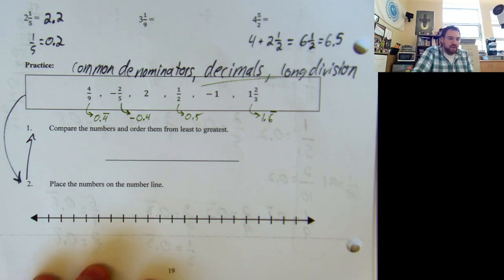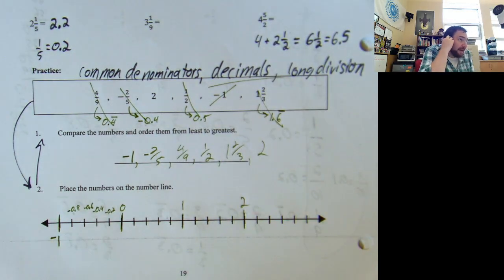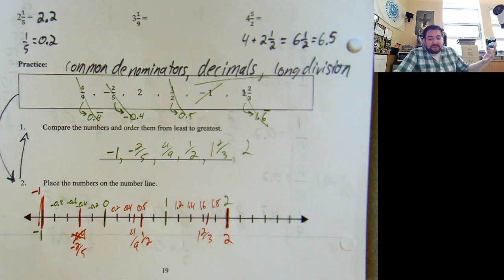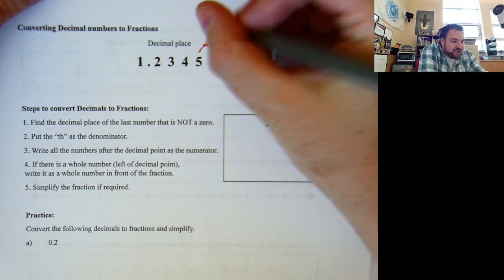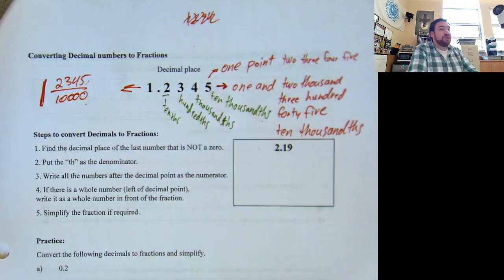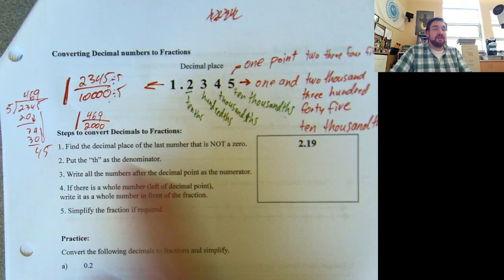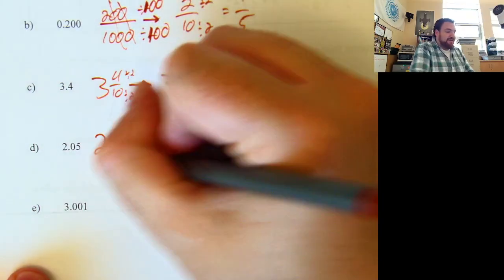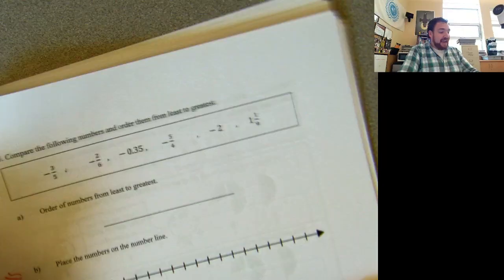2025 09 16 Math 9 B